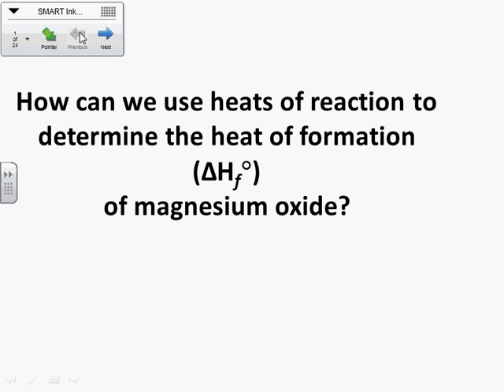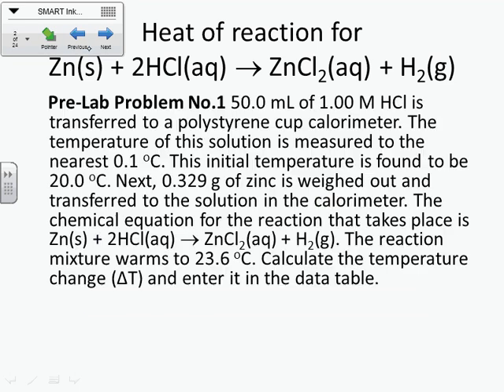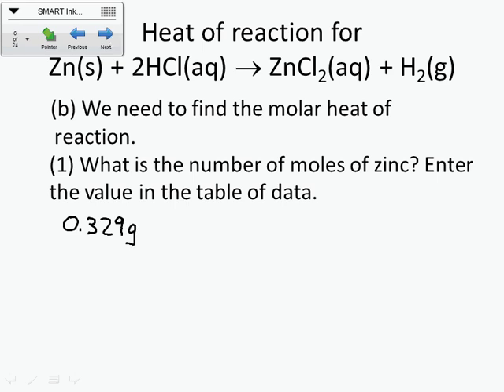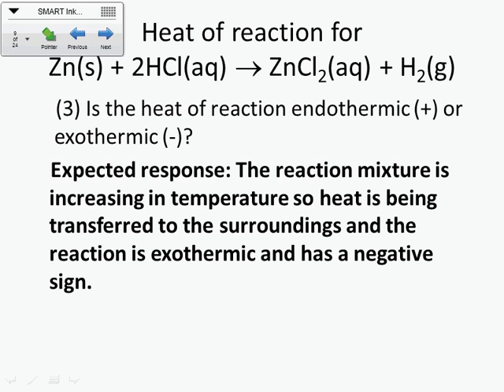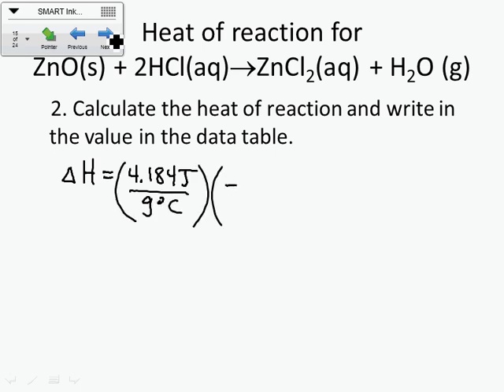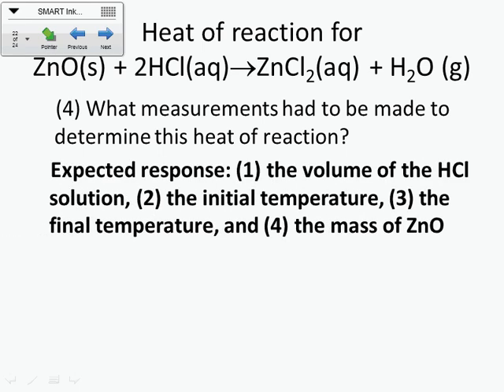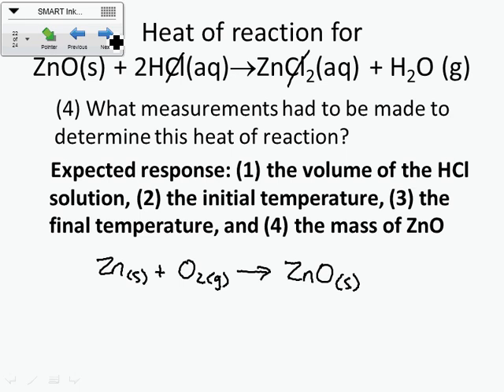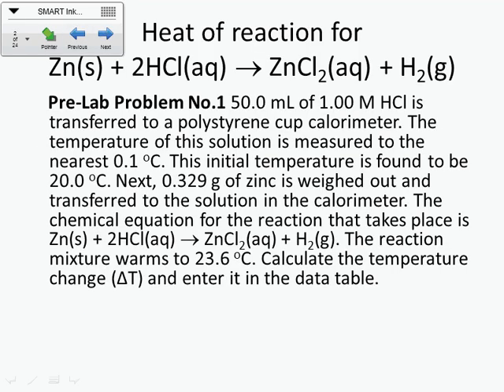How Can We Use Heats of Reaction to Determine the Heat of Formation of Magnesium Oxide Lab Explanati